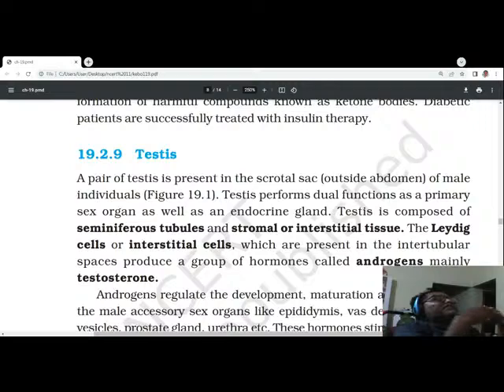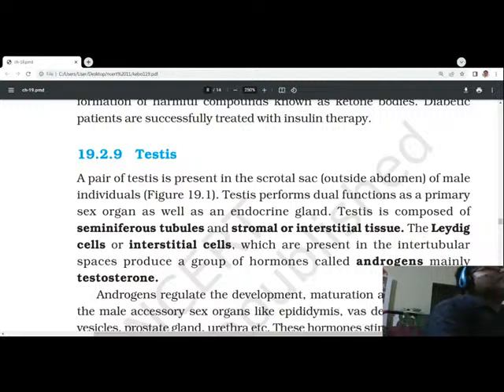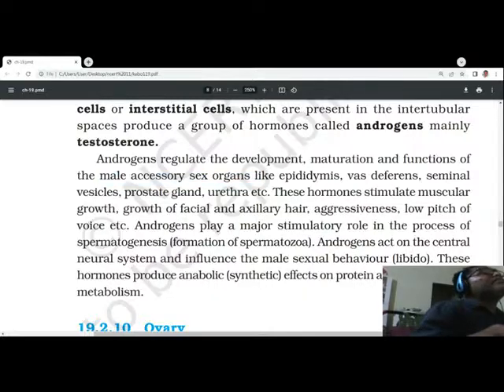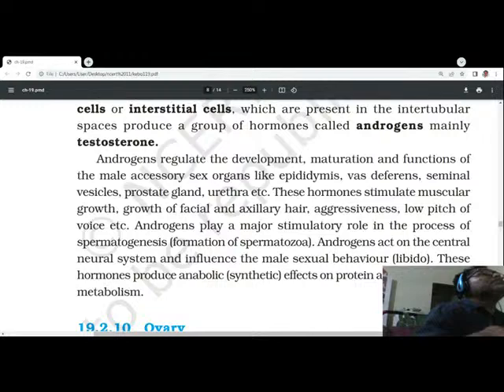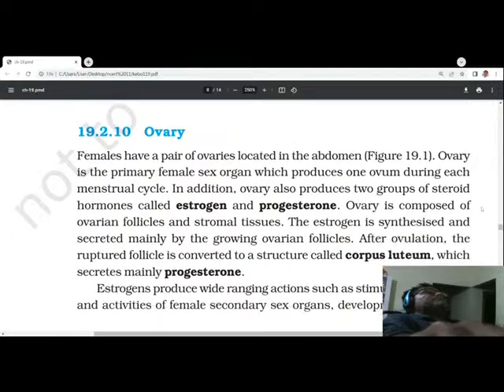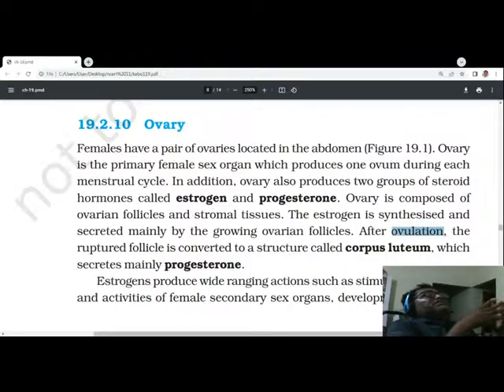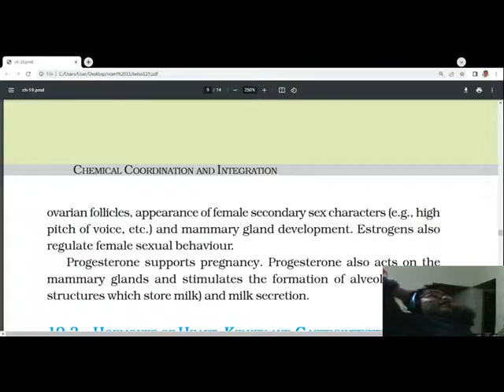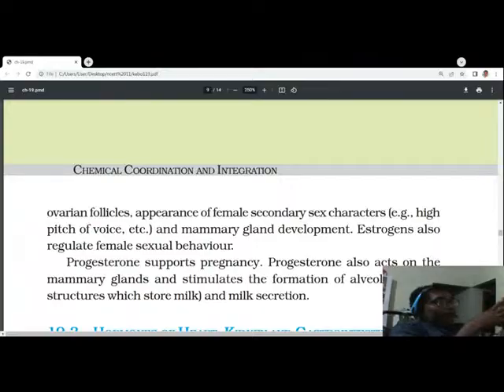Testis and Ovary